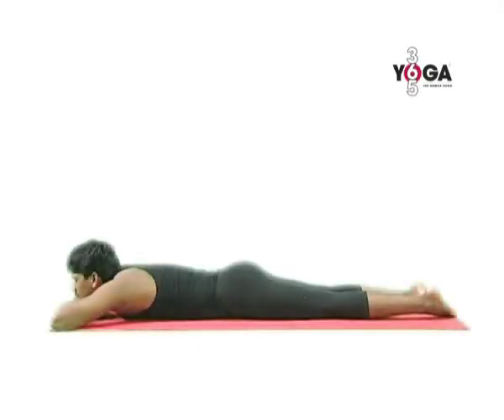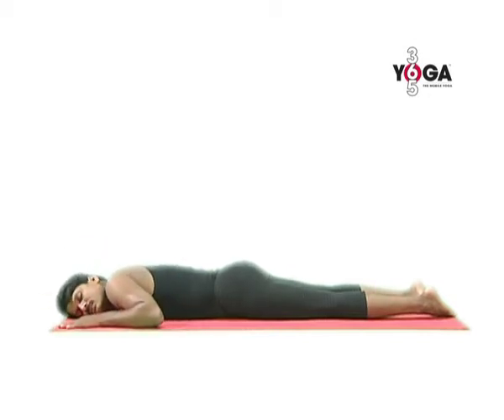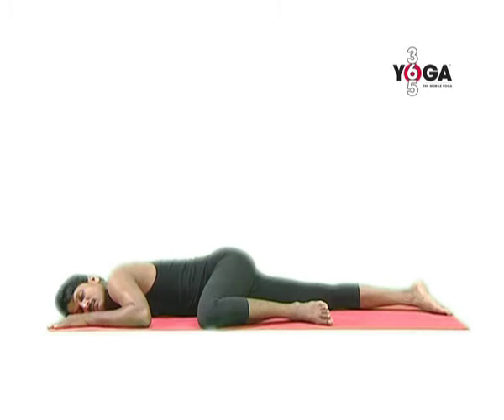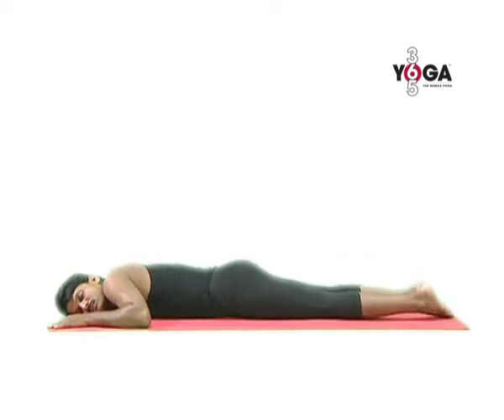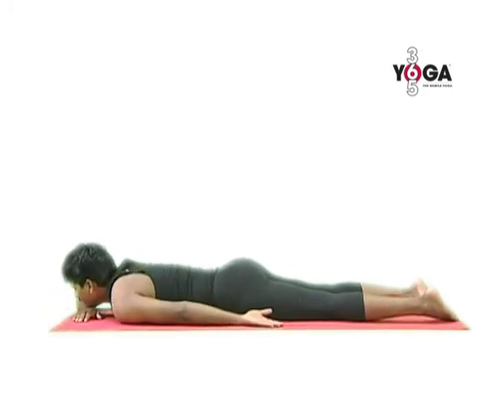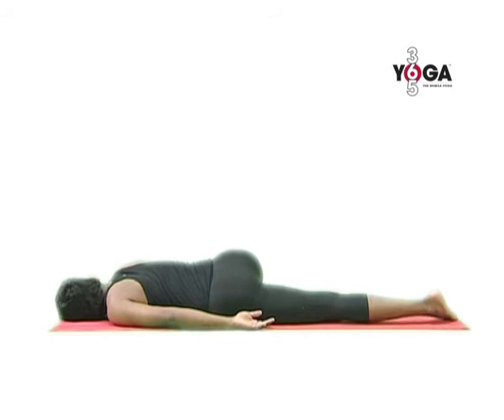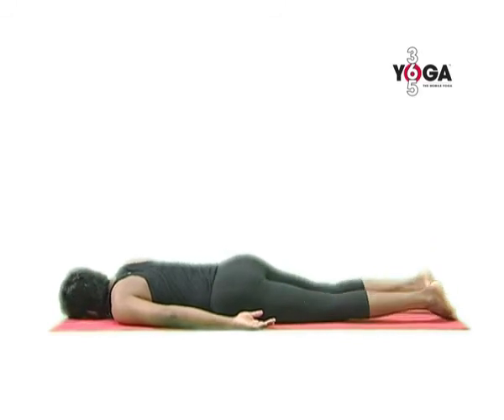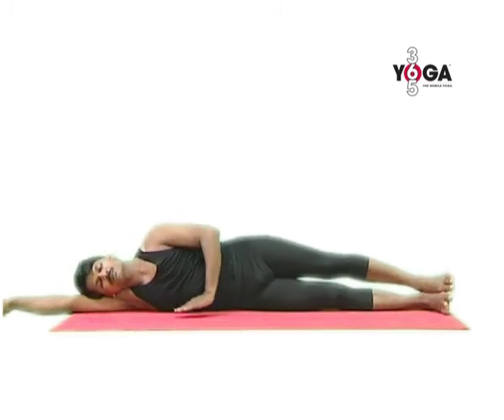280/365 Yoga Sleeping Pose- 'Yoga Vishram'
'Yoga Vishram' or the Yoga Sleeping Pose is a common sleeping pose for some people. This natural pose relaxes all the joints and muscles. You can try this after Yoga or after a tiring day.